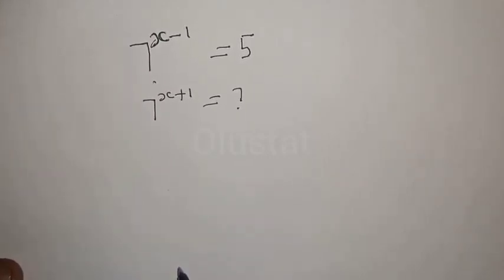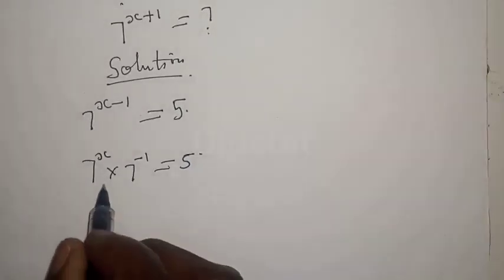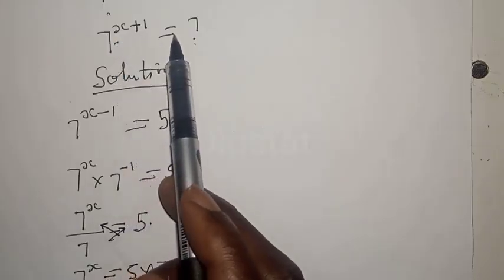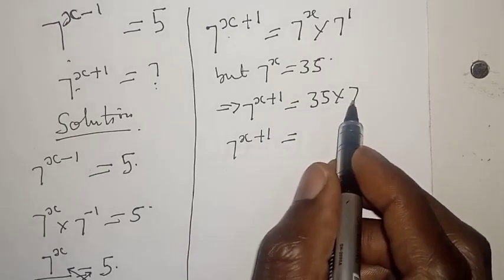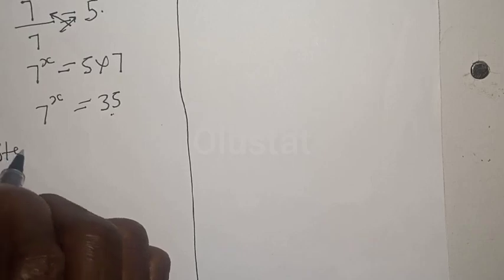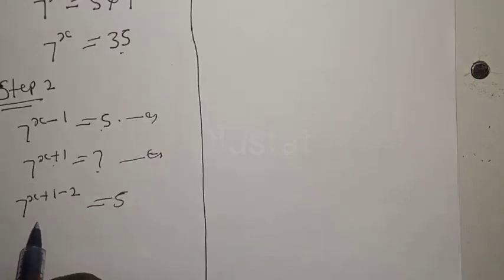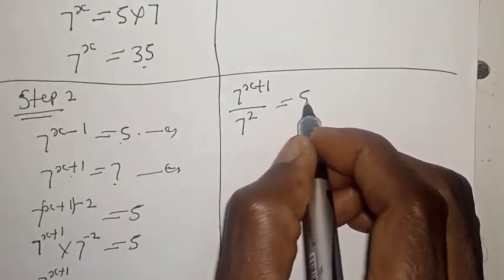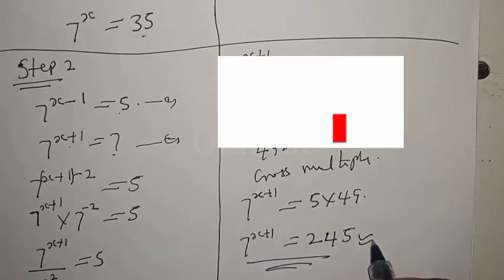👍Math Olympiad Question 7^x-1=5 | Solving Exponential Equation With This Quick And Beautiful Trick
In This video, you will learn how to solve nice exponential equation with this best new trick quickly. It is math Olympiad challenge.